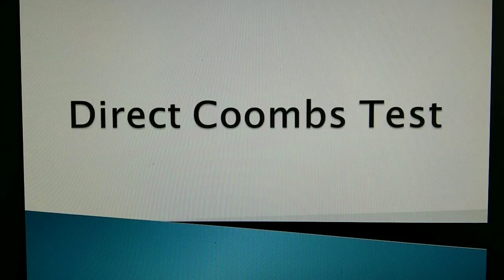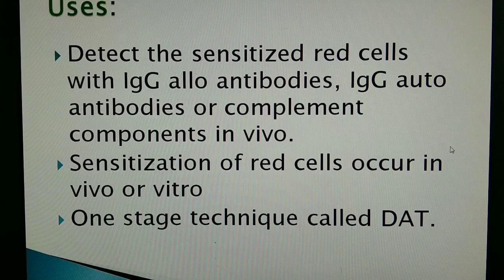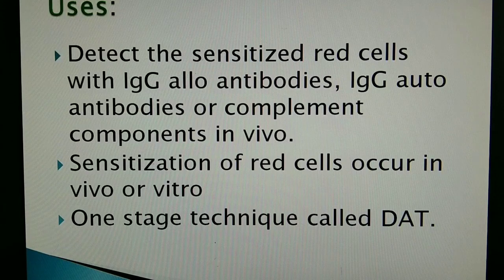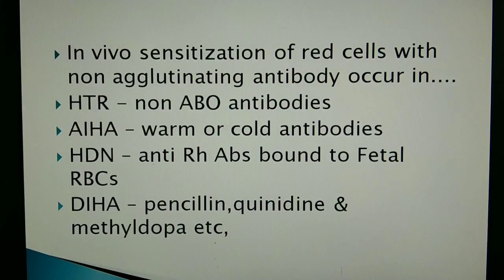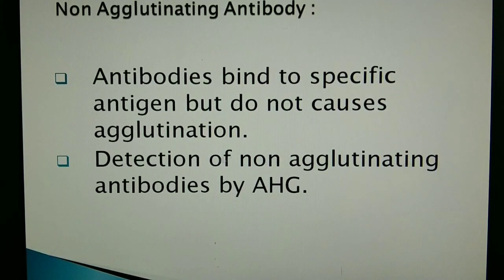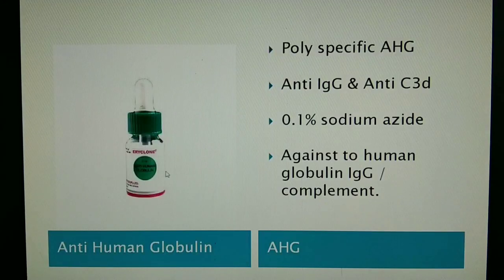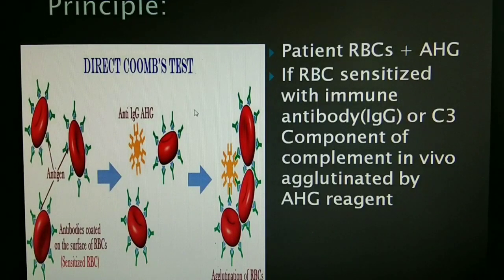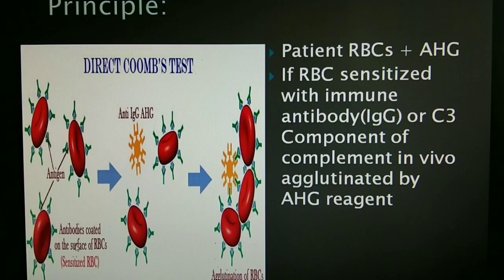Direct Coombs Test by tube method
Direct coombs test
This video is useful for Blood Bank and lab technologists...
Blood Bank